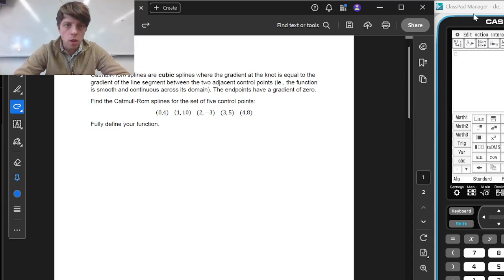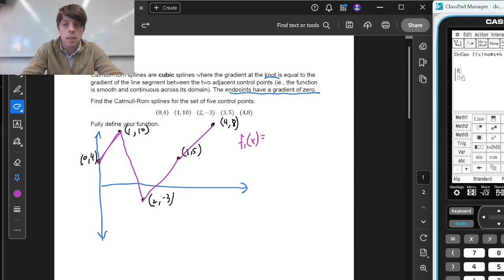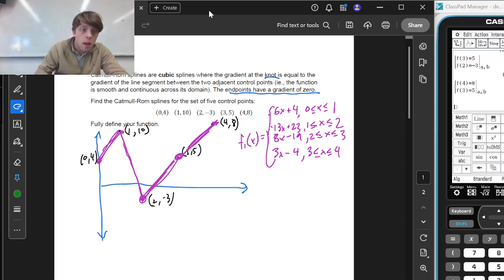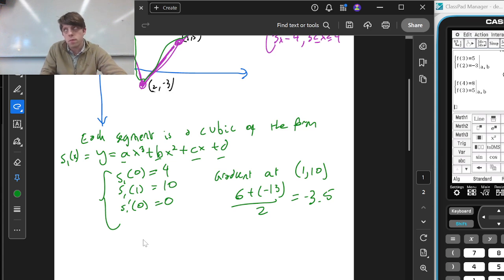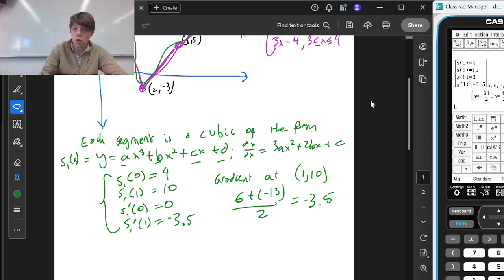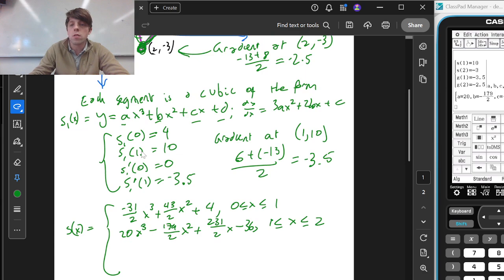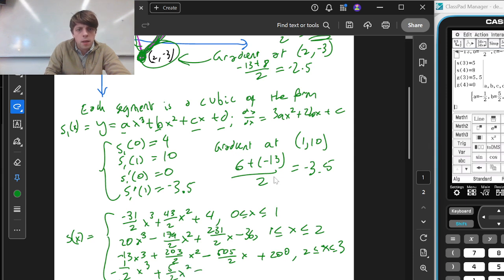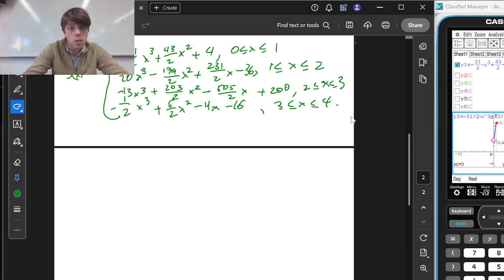How to connect points using splines (for SAC component 2)